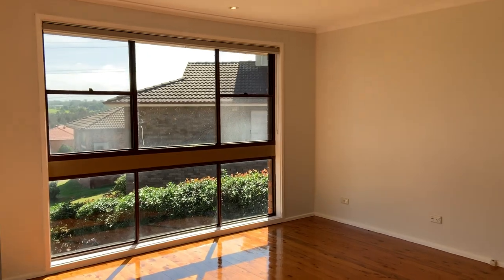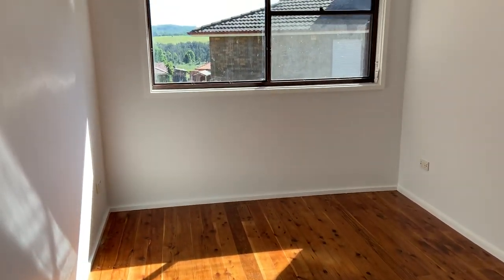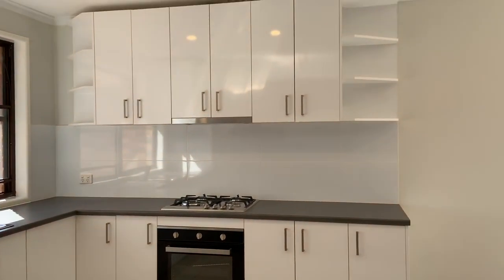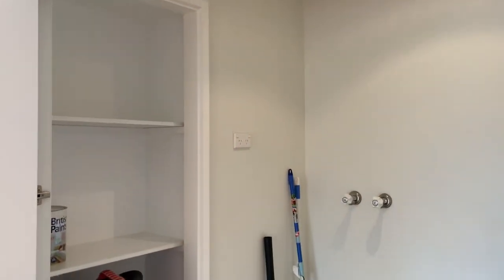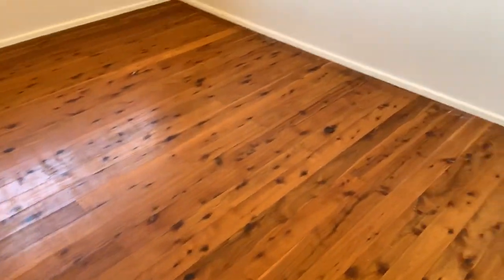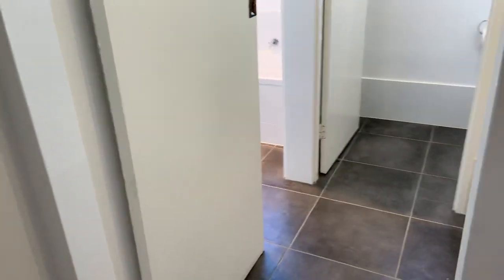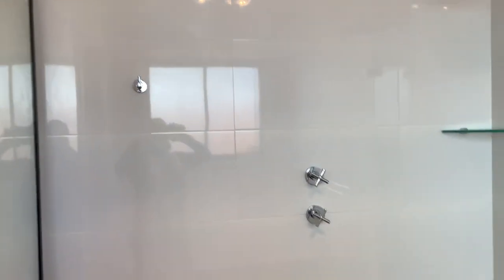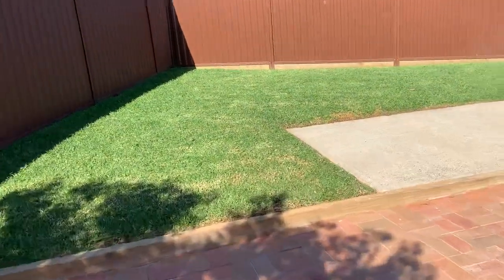8 Morar Place, St Andrews